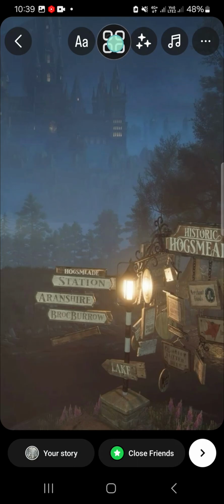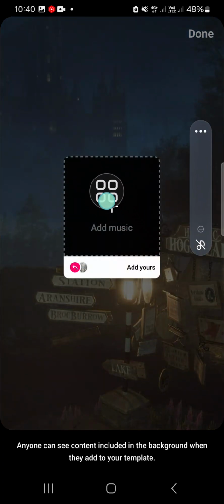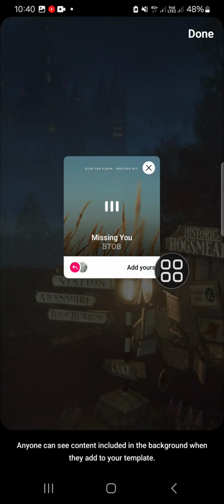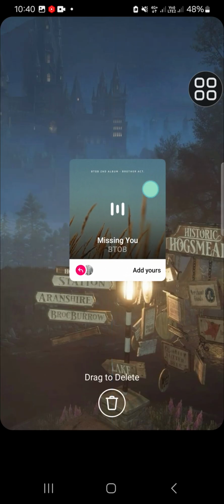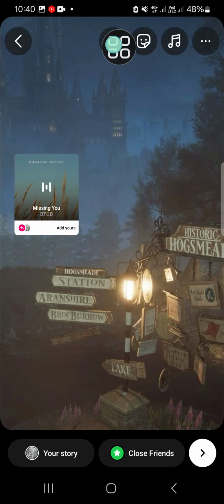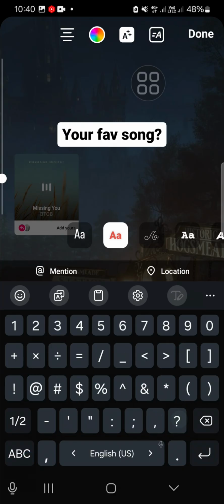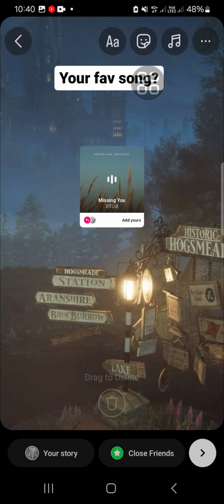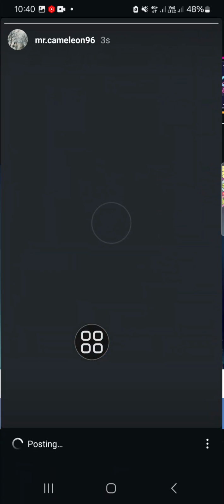⭐ FAST: How to Use the Add Yours Music Sticker on Instagram Story (New Update) | Troubleshooting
Discover the latest Instagram update with the "Add Yours" Music Sticker! In this video, I’ll show you how to use this exciting new feature on your Instagram Stories and troubleshoot any issues you might encounter. Whether you're looking to enhance your stories with music or connect with your followers in a creative way, this guide has got you covered.